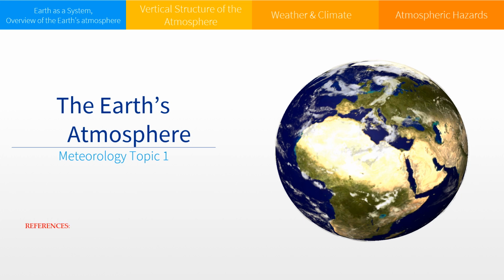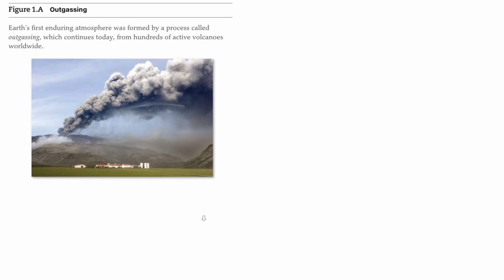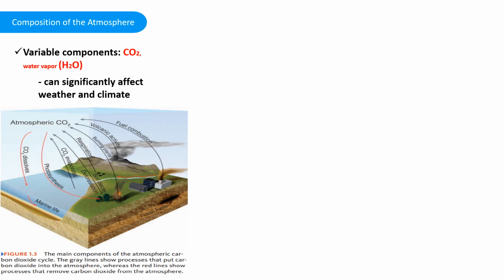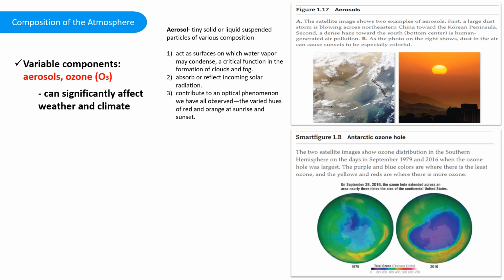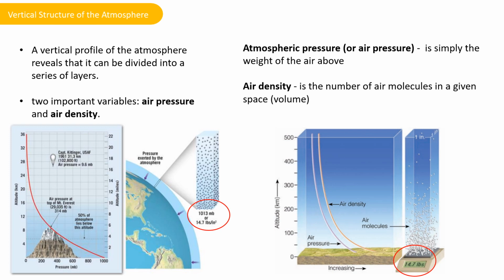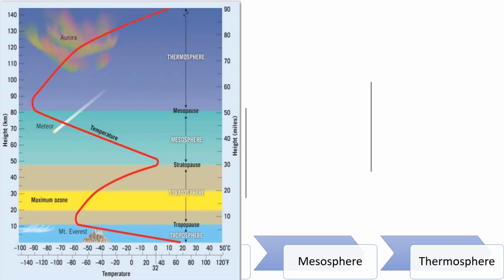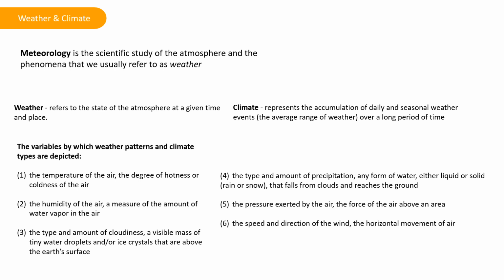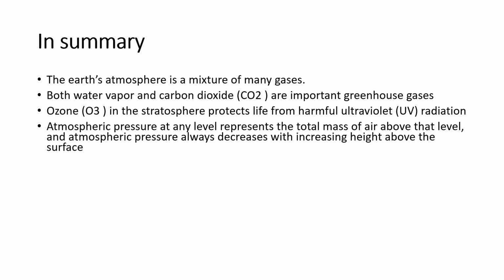Topic1: The Earth's Atmosphere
You can find in this lecture the following subtopics:
1) The Earth as a system
2) Focus on the Atmosphere and it's composition
3) The Vertical Structure of the Atmosphere
4) What is Meteorology, Weather and Climate
5) Atmospheric Hazards